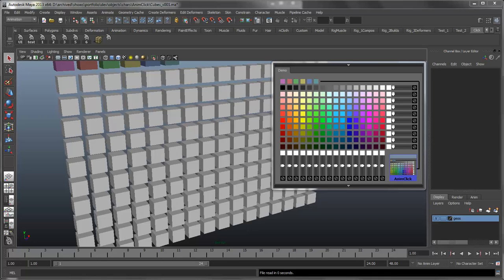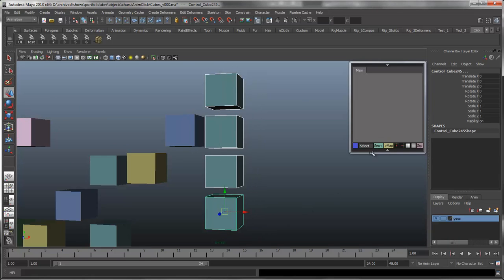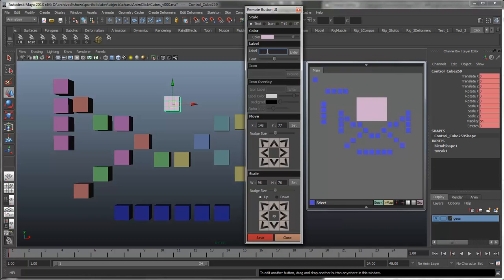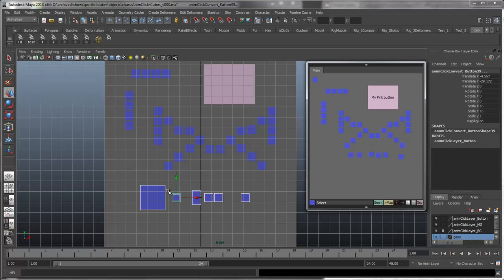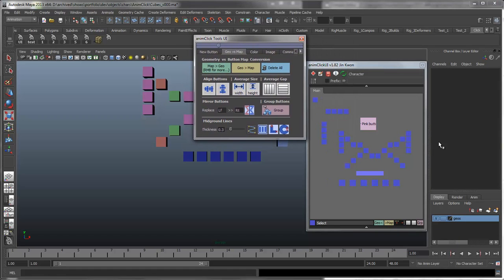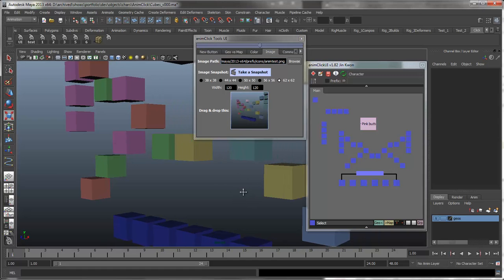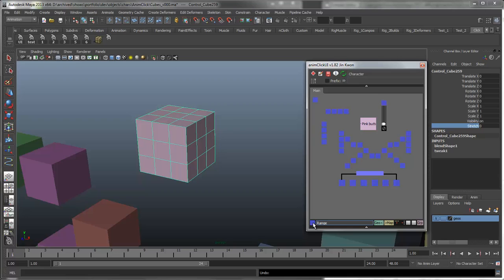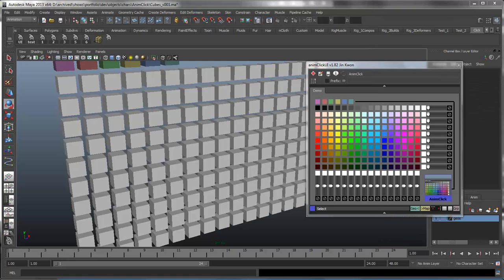AnimClick 001: Introduction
A brief demonstration of AnimClick.